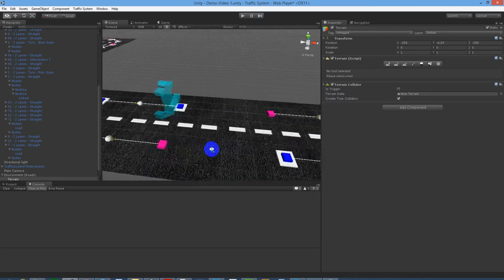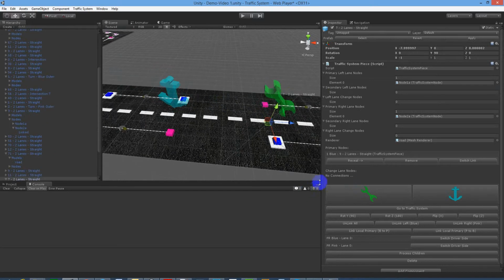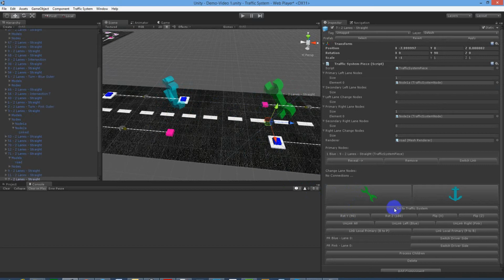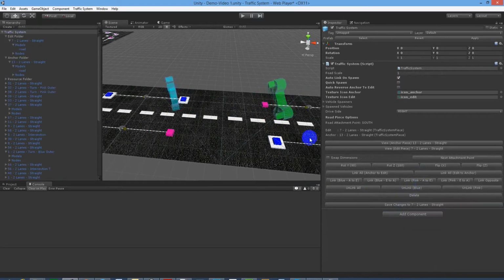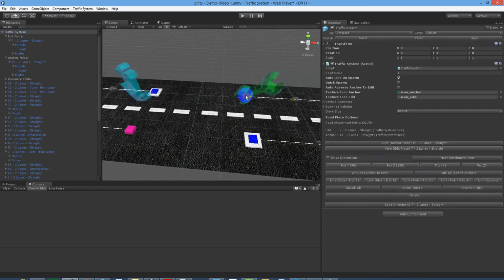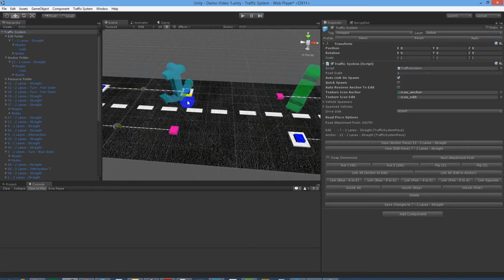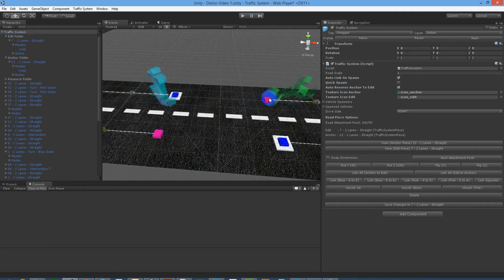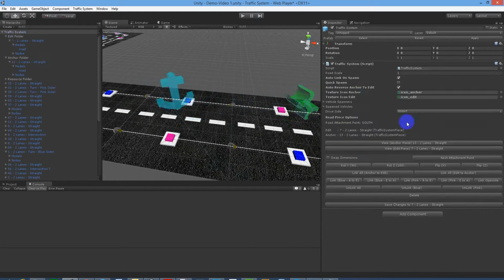Unity3D - Road & Traffic System - How to link opposite lanes together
This tutorial shows you how to use the Traffic System to switch the opposite lanes together (Blue to Pink and Pink to Blue).